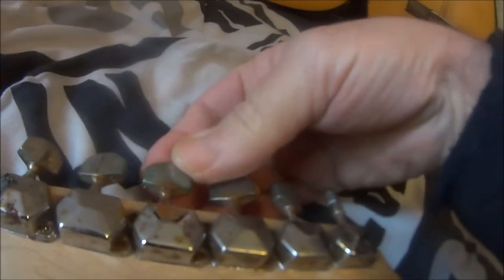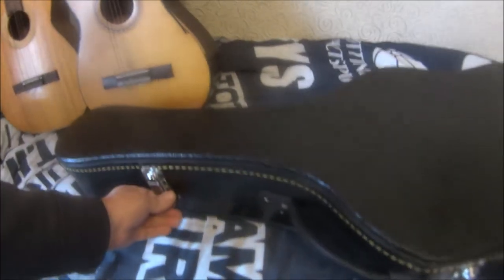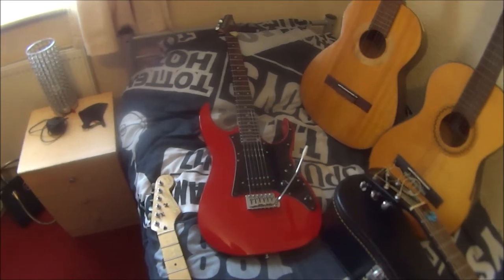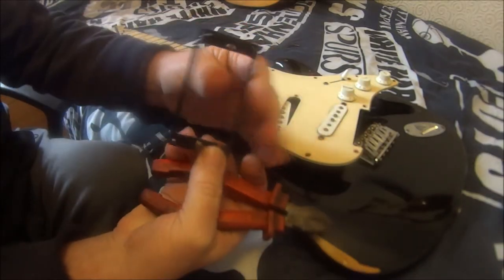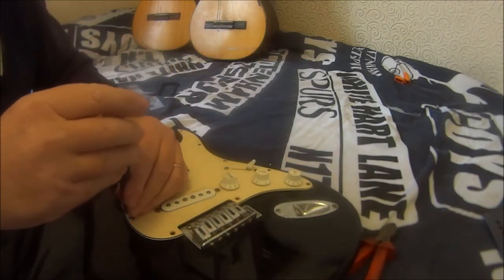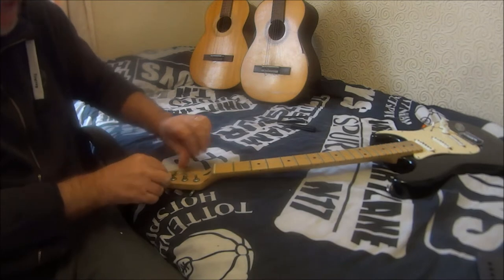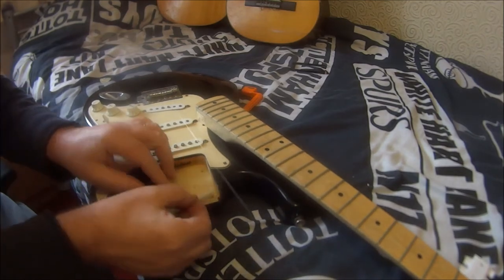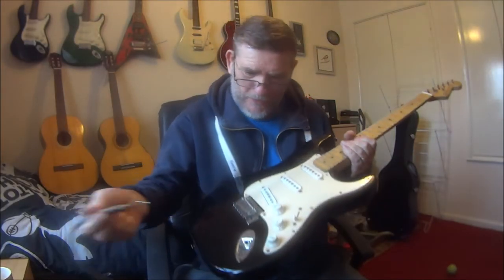FREE VINTAGE STRATOCASTER PROJECT, is it real?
in this video I will be working on a free fender electric guitar 🎸. it should be a pretty easy fix. Iets see if we can make it sing again.

EASY SEAS
chris haugen.

chris haugen.

SWAMPLAND
chris haugen.

BURLESQUE HEARTACHE
rkvc

rkvc.

CATTLE
telecasted.

vandals.